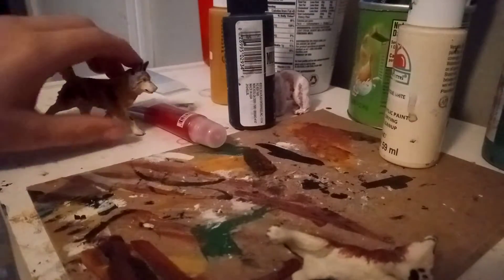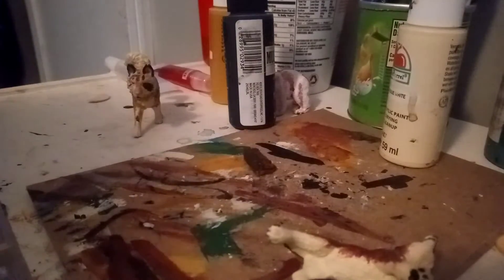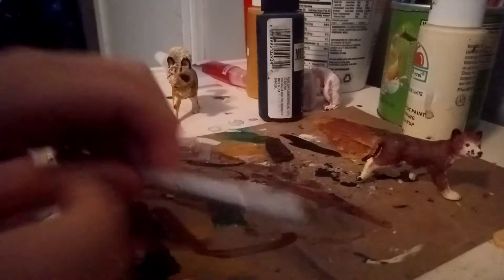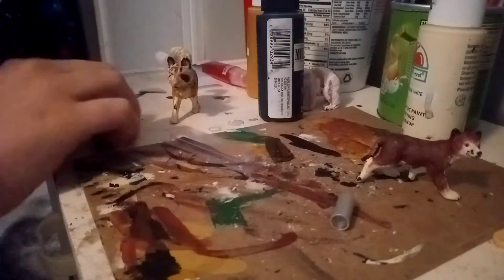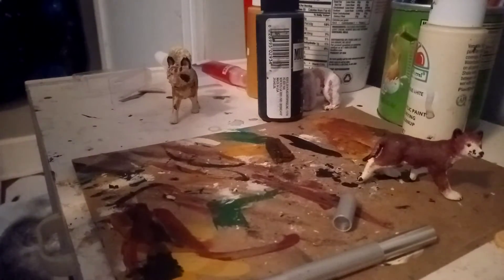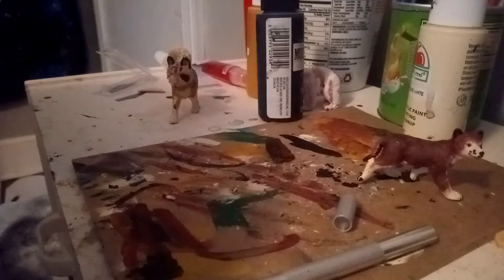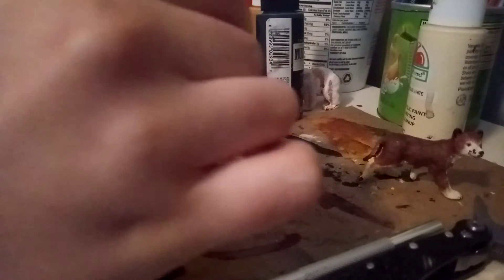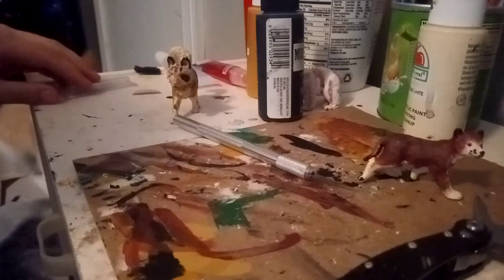Quarintine episode 1, how to change the blade to you exacto knife safely